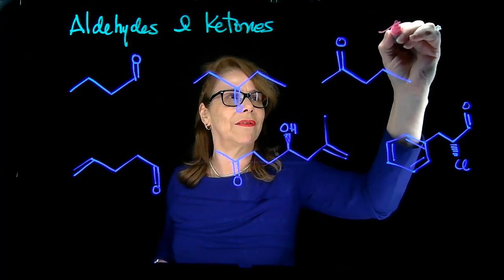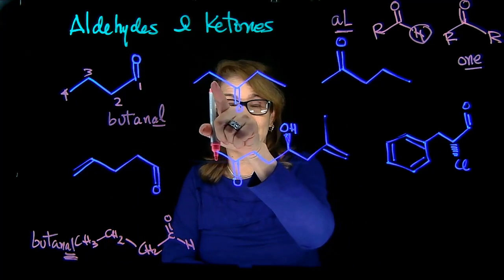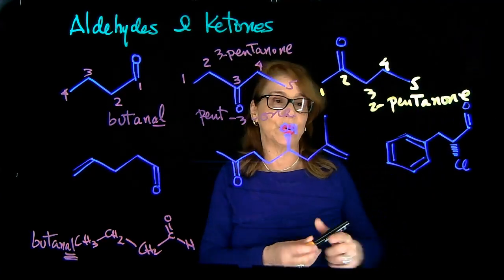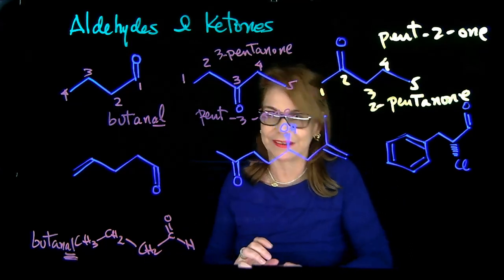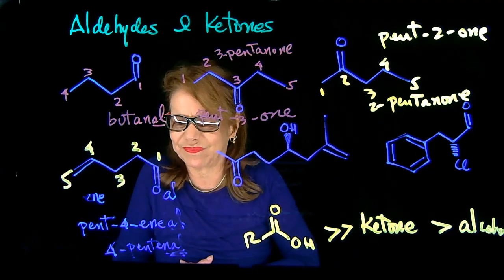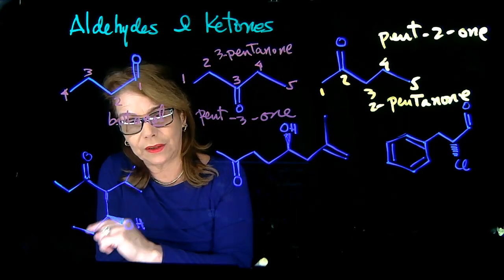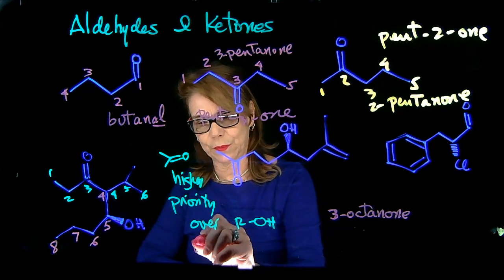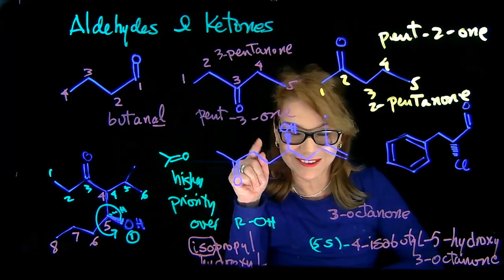Aldehydes&ketones naming 1- Dr. Tania CS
Aldehydes & ketones
systematic IUPAC nomenclature problems
molecules with multiple functional groups